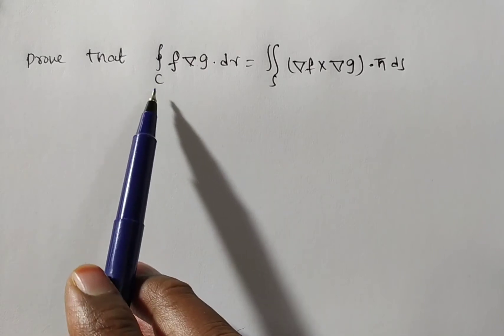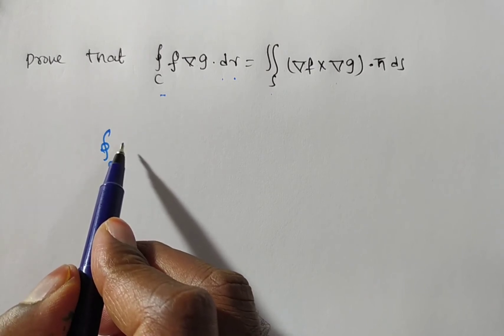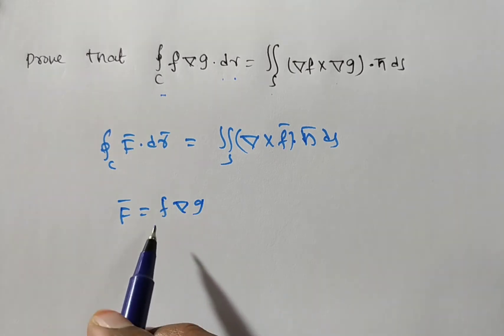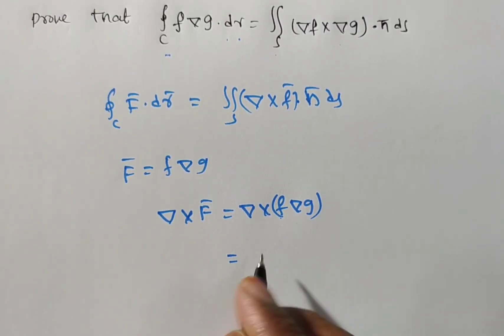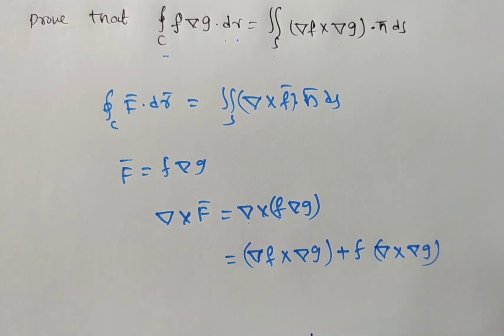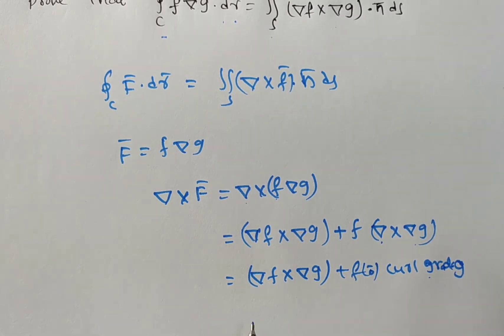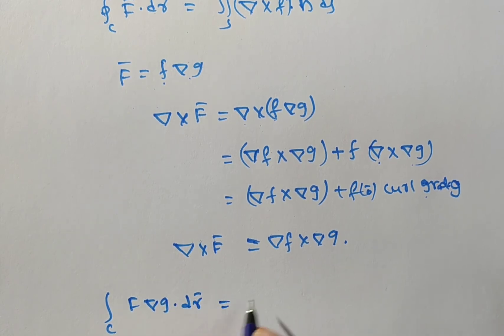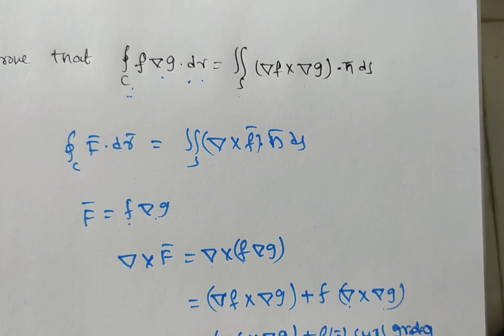Application of Stokes Theorem Problem 1